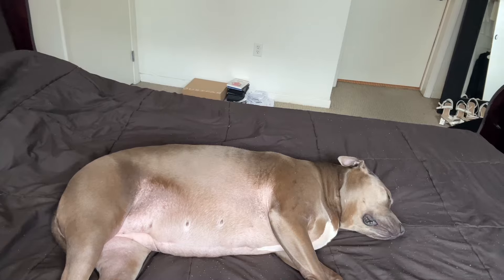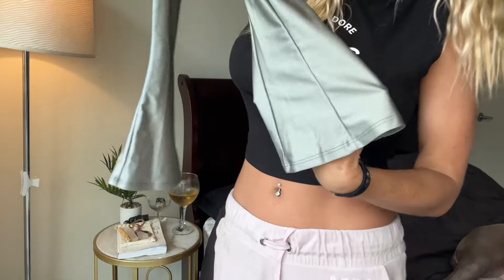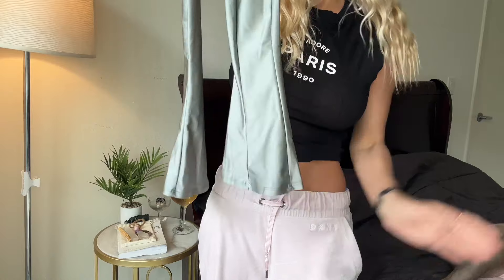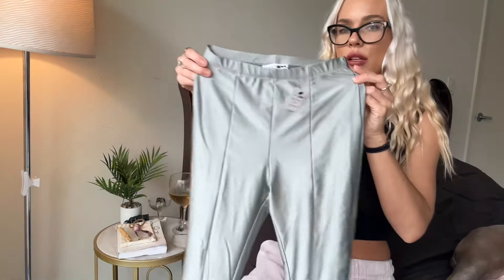KIM KARDASHIAN INSPIRED OUTFIT TRY ON & REVIEW | Fashion Nova celebrity style dupes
Give this video a 👍 if you enjoyed it
click the  🔔  button!

Send me emails on my website I want to know how your doing💟

OUTFITS⬇️
What I wore

original set I saw is from Coucoo but I believe they are sold out so here's some others ⬇️

xoxo
Karina💋